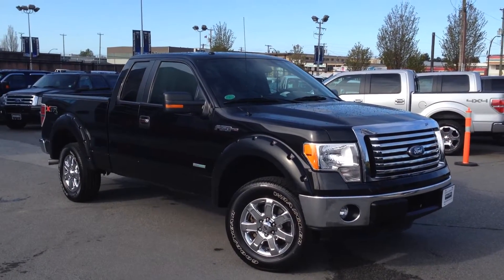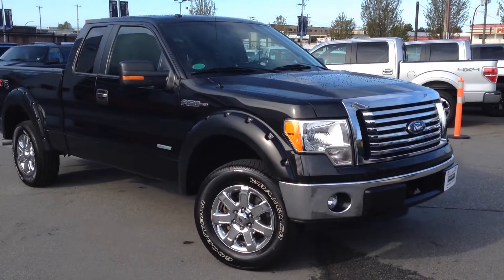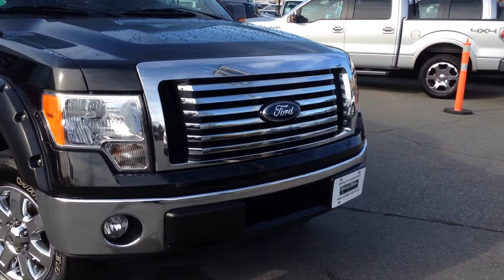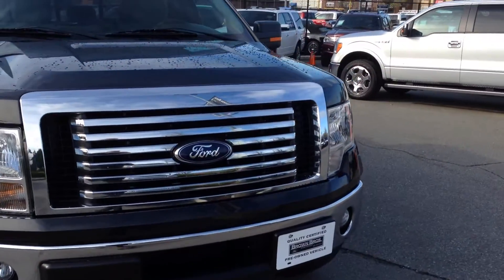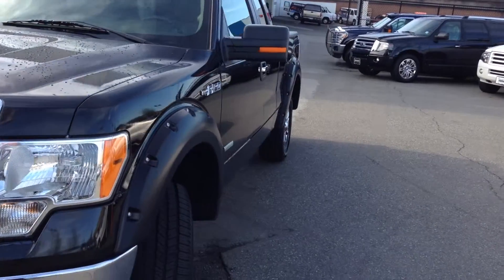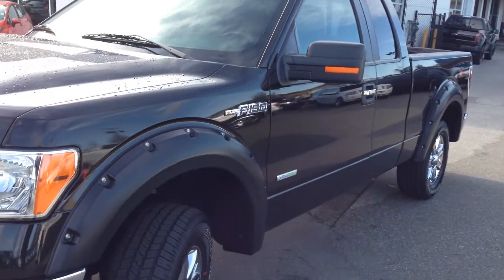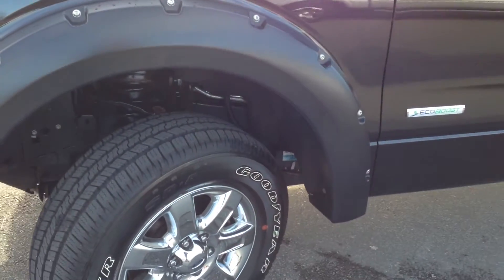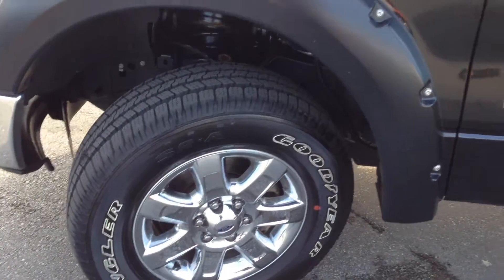2012 F 150 Stk# 1461712A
LOCAL & NO ACCIDENTS ON THIS 4X4, S/CAB XTR.. WELL EQUIPPED WITH THE ECO 3.5L V6, S/BOX, 3.55 LOCKING AXLE, REMOTE START, REMOTE ENTRY, PERSONAL SAFETY SYSTEM, SYNC, SKID PLATES, SLIDING REAR WINDOW, TRLR TOW, TRLR BRAKE CONTROLLER, CHROME STEP BARS, PWR HTD SIG MIRRORS, FOG LAMPS, 18" CHROME WHLS